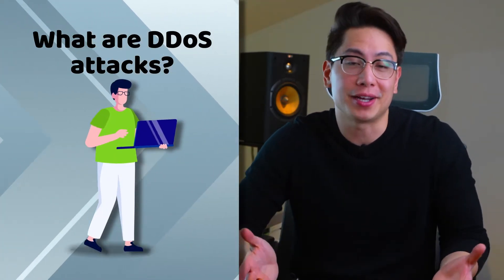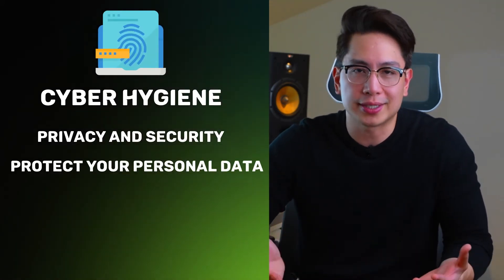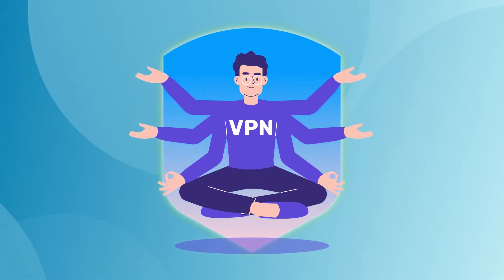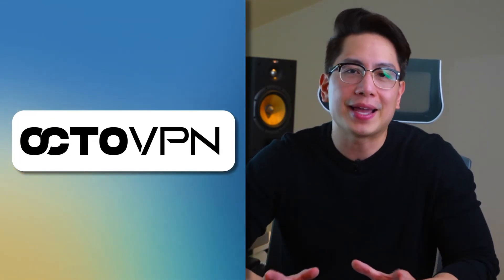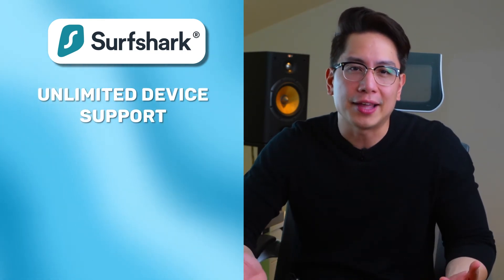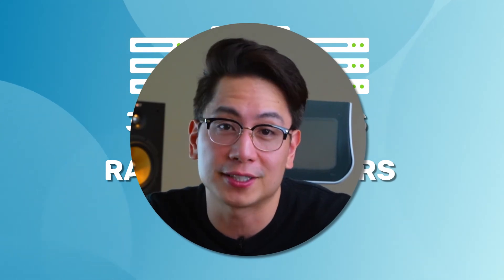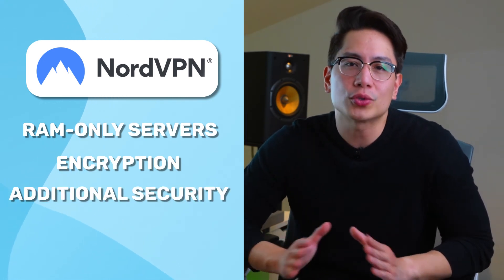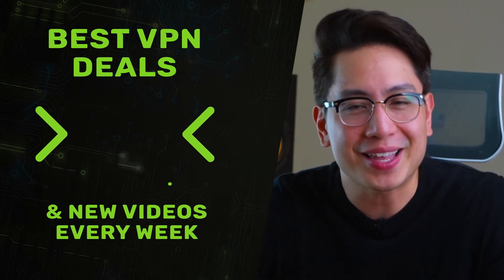VPN for DDoS protection | How to stop DDoS attacks with a VPN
A certain nuisance, that will remain unnamed, has caused us all to spend much more time online. So, yeah, that led to the rise of DDoS attacks, and I’m going to raise a question: how to stop DDoS attacks?

DDoS attacks are very annoying and if you are wondering: “What are DDoS attacks?”, here’s an easy explanation. DDoS stands for Distributed Denial-of-Service attack, and refers to the cyberattacks which attempt to disrupt the access to target website, server or business operation. You and I both can encounter DDoS attacks when gaming or in daily life, and once they begin, there’s little you can do. A DDoS attack will usually target an individual’s IP address, starting to send a lot of information requests on that IP to the point your connection will shut down.

=== How to prevent DDoS attacks: ===

If you were a big company, you would have access to a lot of prevention mechanisms against DDoS attacks. But how to protect yourself from DDoS attacks, without millions in budget?

Well, one thing you could do is follow these few steps. Practice cyber hygiene, meaning: take care of your privacy and security, don’t reveal your personal data including IP address.

Attempt to scale your bandwidth, so that smaller scale DDoS attacks won’t be able to completely shut down your connection. But if you want to get some real DDoS protection, you gotta use a third-party app, such as a VPN.

=== VPN vs DDoS ===

Now, VPNs are becoming a reliable answer to “how to stop DDoS attacks” inquiry.  Especially since the number of DDoS attacks keep rising, as the cost of such attacks constantly gets lower. VPNs are effective on that front since they hide the IP address of the user and instead substitute it with an IP address of the VPN server.

This will effectively redirect the DDoS attack. The worst case scenario, you will be forced to change a VPN server, yet your own personal connection will remain untouched by the attackers.

One VPN that positions itself as a DDoS protection VPN for gaming is OctoVPN.

Despite not focusing on DDoS attacks, I think I know a couple of VPNs that can do better.

Surfshark is one of them. Compared to OctoVPN, it has no device limits at all, and there’s quite a bit of additional security Surfshark can provide.

Another VPN with DDoS protection is NordVPN. It has a decade of experience, dealing with cybersecurity and to be honest, NordVPN packs one of the most effective security packages. With RAM-only servers, total encryption and a load of additional features, it’s one of the most secure options you can get. It also has plenty of servers, and good speeds in general.

\\TIMESTAMPS//
0:00 Intro
0:19 What are DDoS attacks?
0:54 Is it possible to prevent DDoS attacks?
1:40 VPN vs DDoS attacks
2:00 Are DDoS focused VPNs good?
2:35 Is Surfshark good vs DDoS attacks?
3:30 NordVPN vs DDoS - is it good enough?
4:03 Conclusion